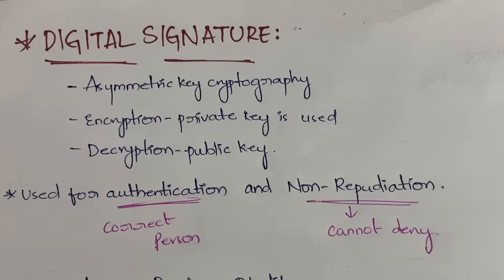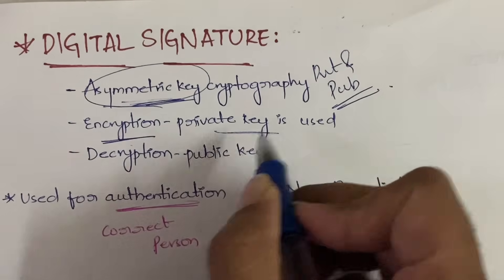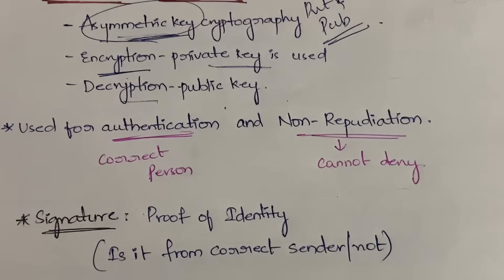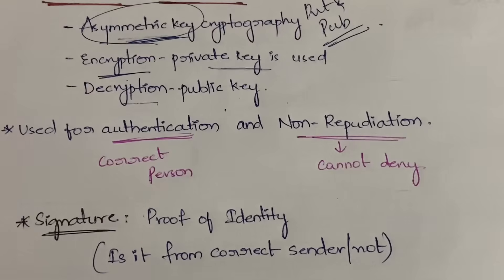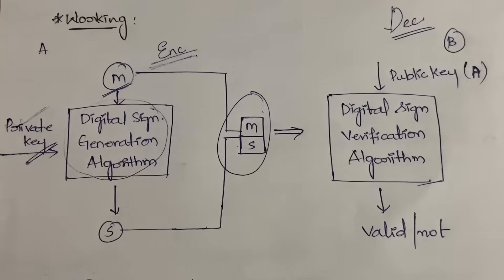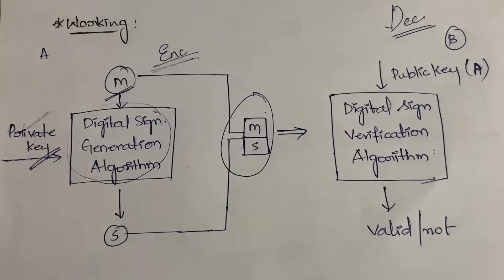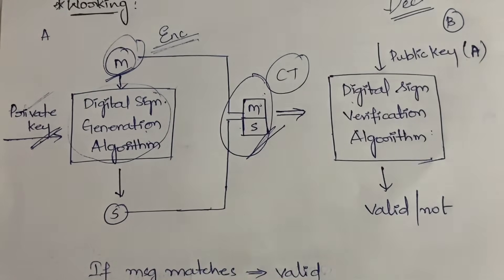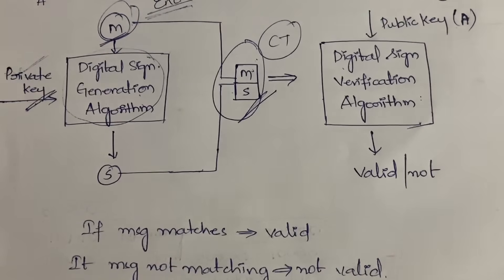#37 Digital Signature In Cryptography |CNS